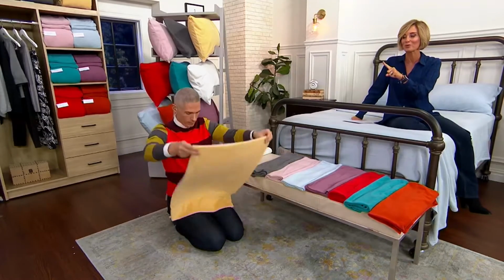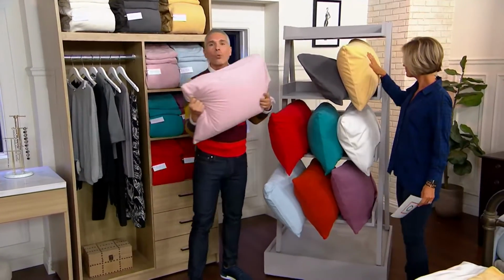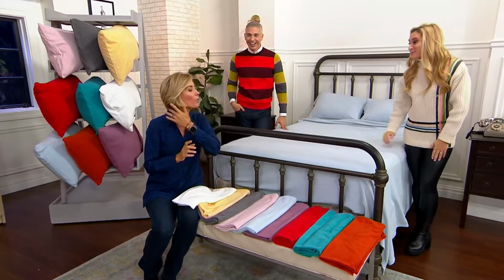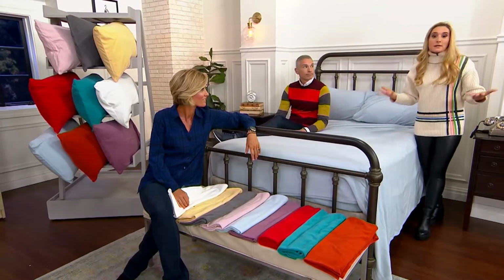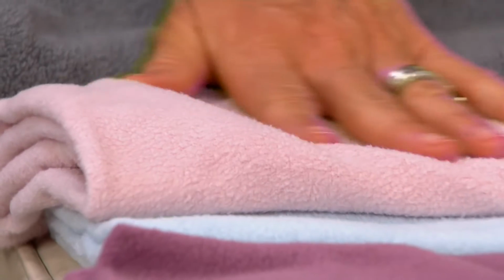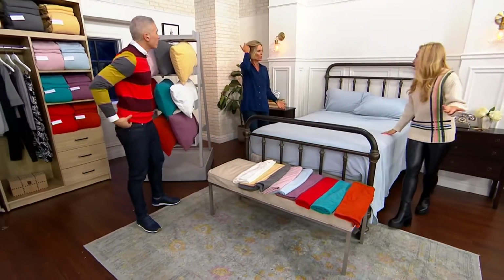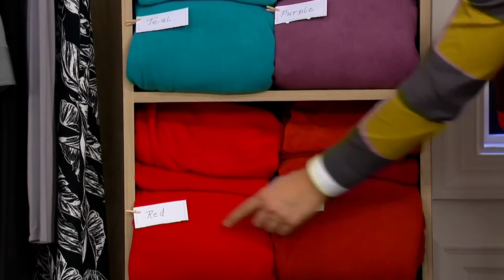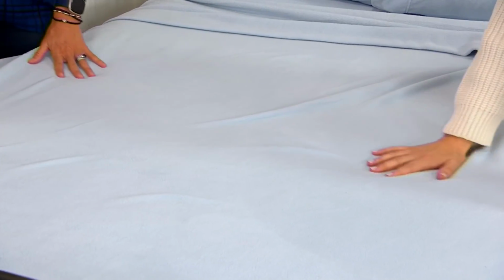Malden Mills Solid Polarfleece Sheet Set by Berkshire on QVC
***PLEASE SEE INDIVIDUAL ITEM NUMBERS FOR PORDUCT DETAILS***